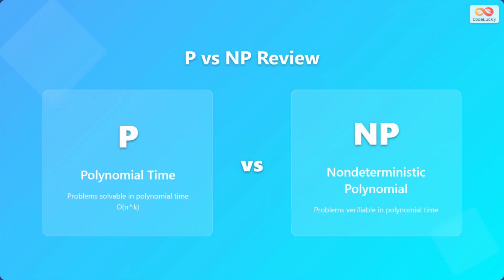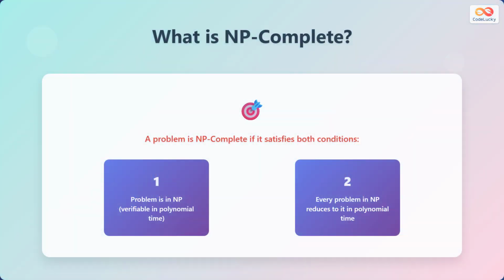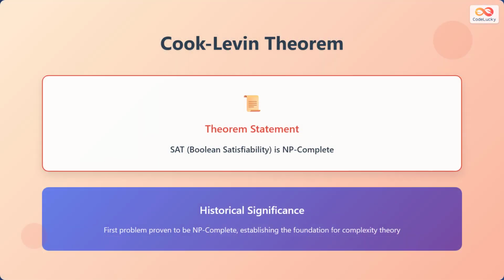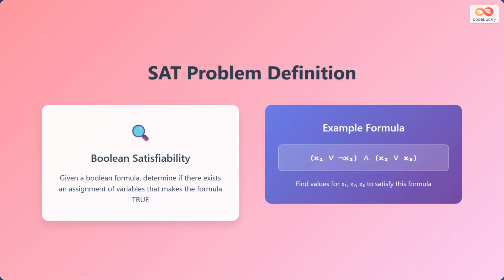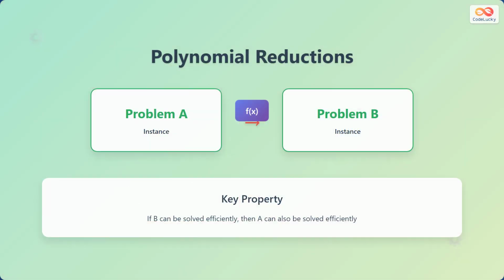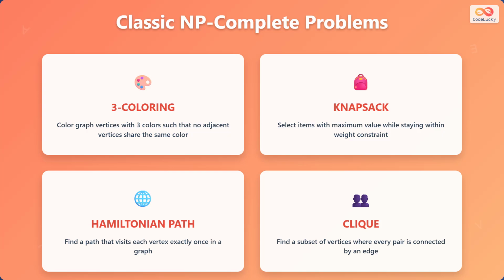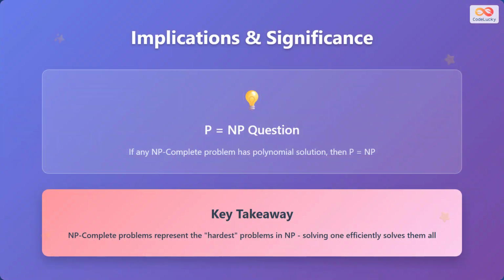NP-Complete Problems Explained: Cook-Levin Theorem & Polynomial Reductions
Unlock the secrets of NP-Complete problems! 🔓 This video dives deep into understanding NP-Completeness, the Cook-Levin Theorem, and polynomial reductions – all explained in an easy-to-understand way. Perfect for beginners in computer science and algorithm enthusiasts. 💻

We'll start with a review of P vs NP, clarifying the difference between problems solvable in polynomial time and those verifiable in polynomial time. Then, we'll break down the crucial definition of NP-Complete, highlighting the two key conditions a problem must satisfy. ✅

The Cook-Levin Theorem is explored in detail, showing why SAT (Boolean Satisfiability) is the first proven NP-Complete problem and its significance in complexity theory. 📜 We'll illustrate SAT with a practical example and explain how polynomial reductions work to transform one problem into another efficiently. 🔄

Finally, we showcase classic NP-Complete problems like 3-COLORING, KNAPSACK, HAMILTONIAN PATH, and CLIQUE, demonstrating their impact on real-world applications. 🎨🎒🌐👥 Understand the implications of P = NP and what it means to solve the "hardest" problems in NP. Let's embark on this journey of algorithmic exploration! 🚀
Chapters:
00:00 - NP-Complete Problems
00:21 - P vs NP Review
00:45 - What is NP-Complete?
01:06 - Cook-Levin Theorem
01:24 - SAT Problem Definition
01:50 - Polynomial Reductions
02:14 - Classic NP-Complete Problems
02:44 - Implications & Significance
03:06 - Outro